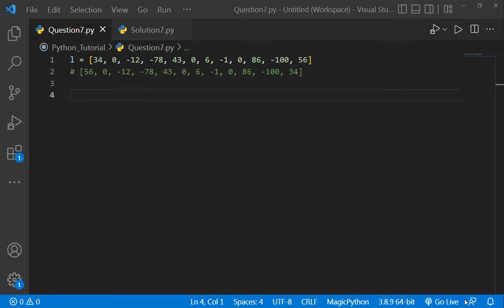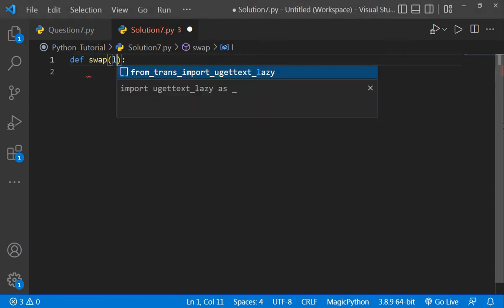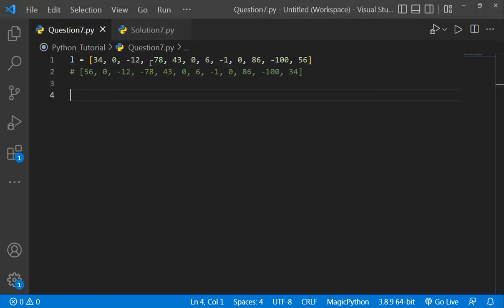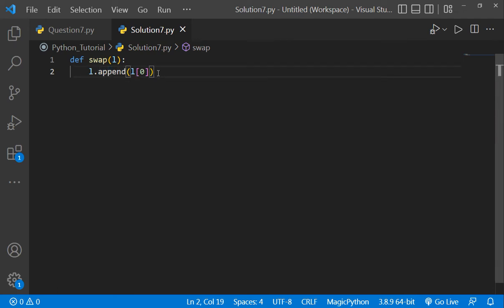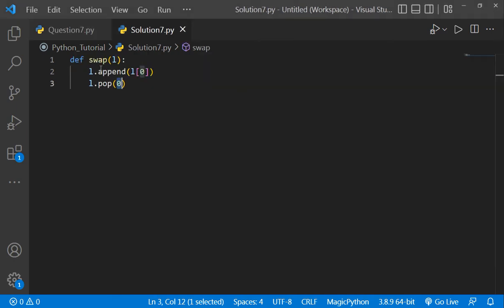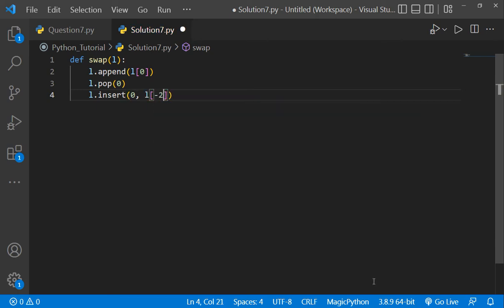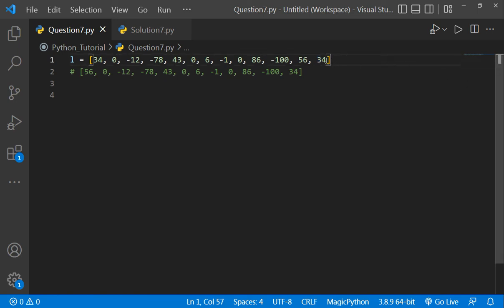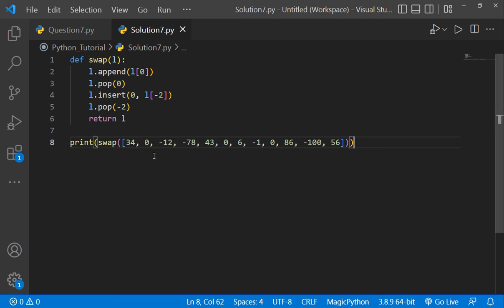Python Solution - 7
In this video, I have given you the solution to the question presented in the last video.

Thanks :D